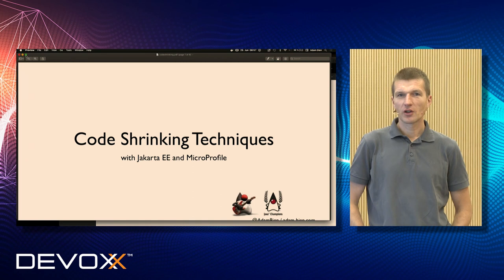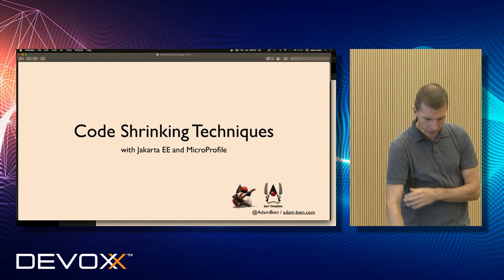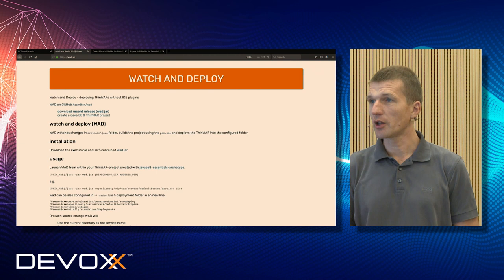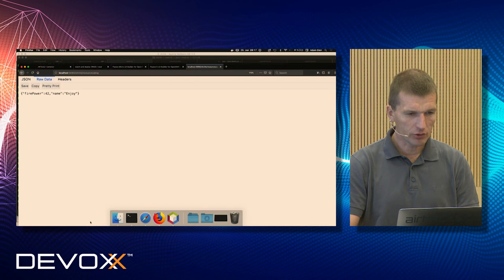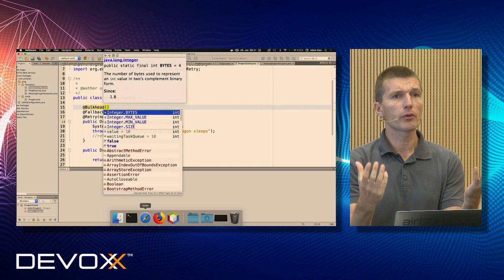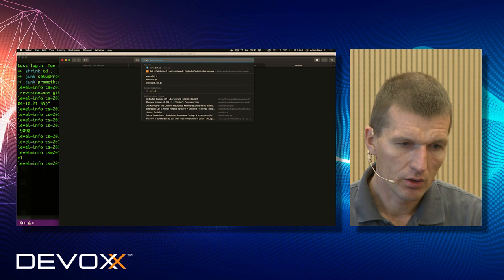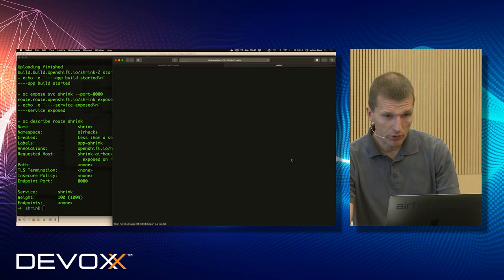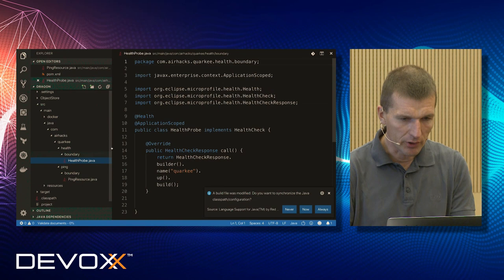Code Shrinking Techniques with Jakarta EE and MicroProfile slideless - Adam Bien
Ist is possible to use clouds and microservice architectures to simplify and shrink the codebase? In this code-only session I will code from scratch a Jakarta EE + MicroProfile microservice with openapi, error handling, metrics. fault tolerance patterns, JSON serialisation, asynchronous or reactive client, health checks, cloud native configuration and kB-sized WARs. Questions are highly appreciated.